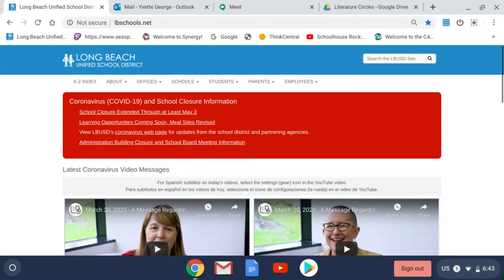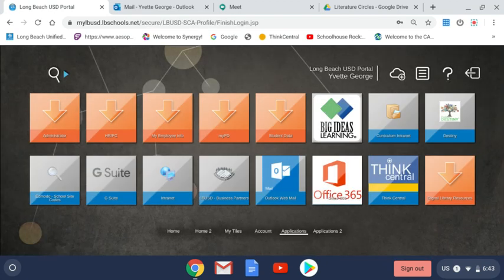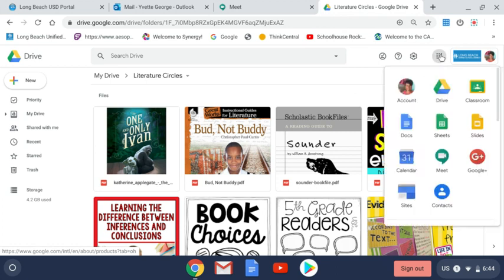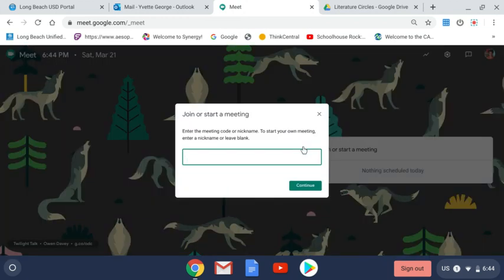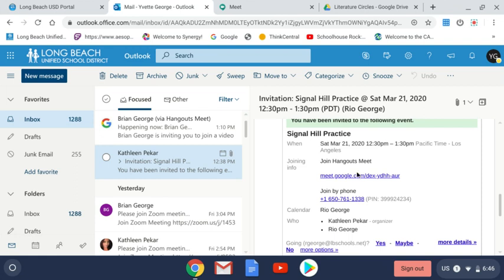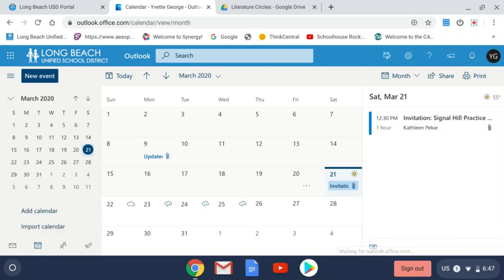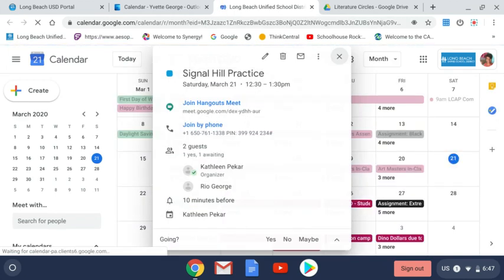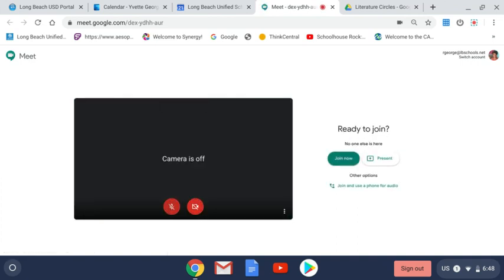Rio George - Join Hangouts Meet Tutorial part 2